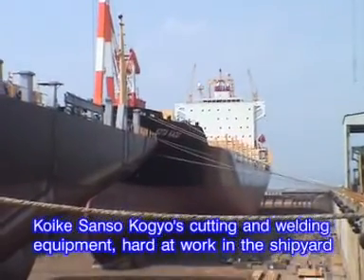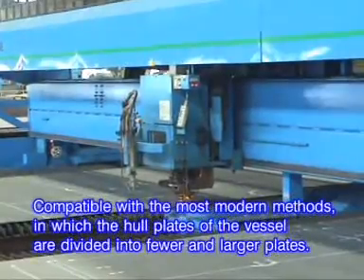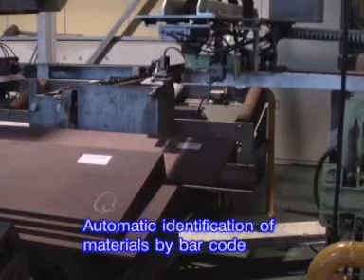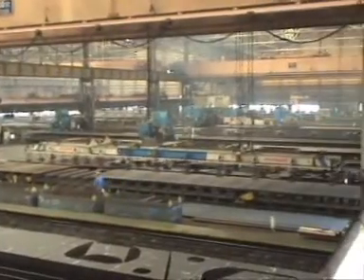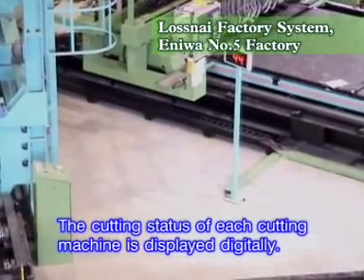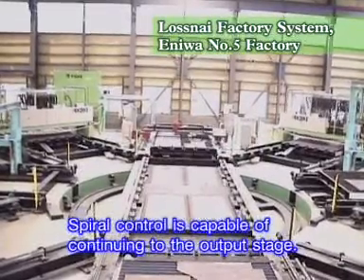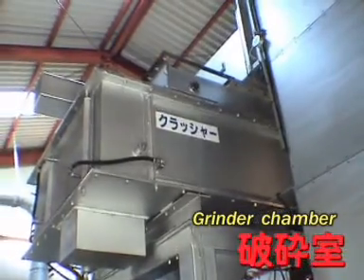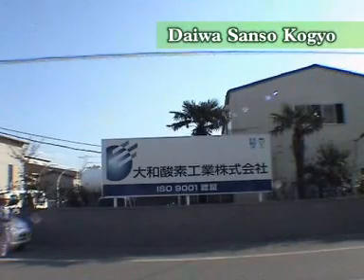Koike Plazma, Firma Tanıtım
Koike, 1 Nisan 2012 itibariyle Turkiye'de Satış & Servis faaliyetlerine başlamıştır.